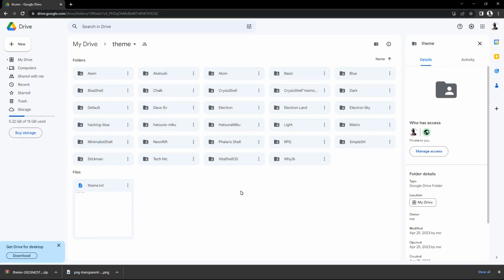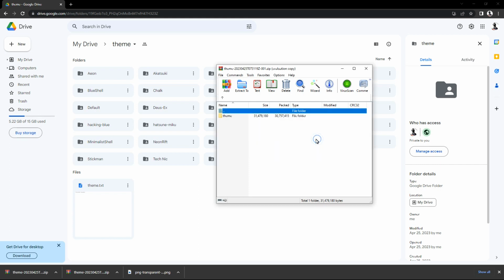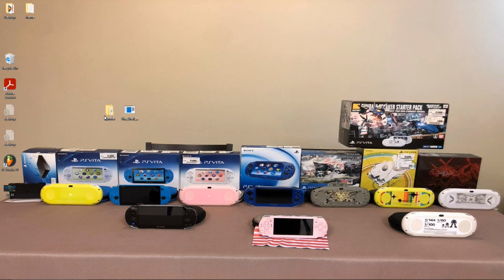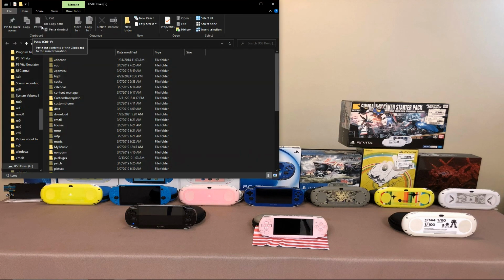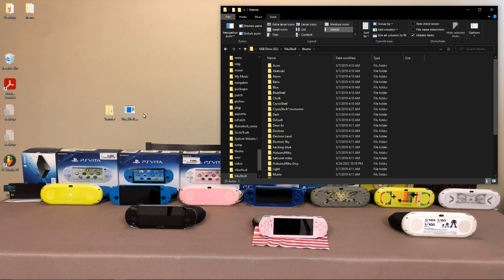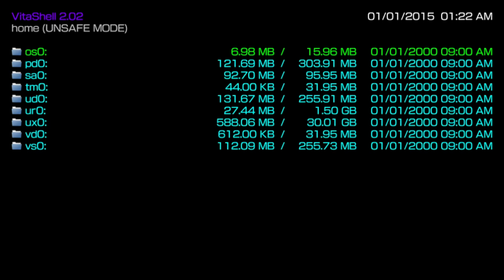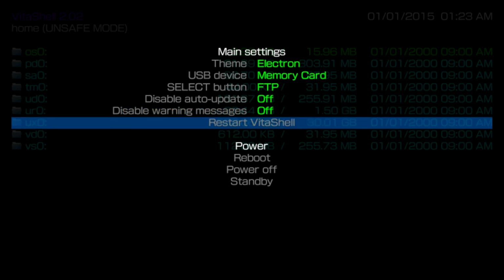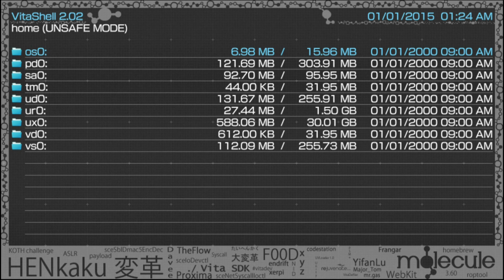Customize Vitashell in 2023!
Hey Everyone, Tech Nic here! Tired of the same old vitashell menu? Well it's time to make it look amazing!